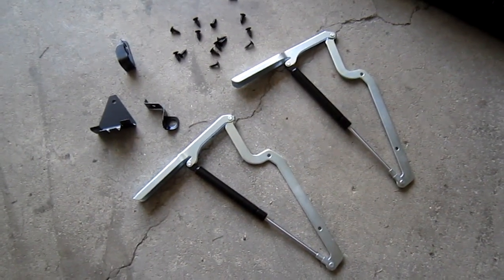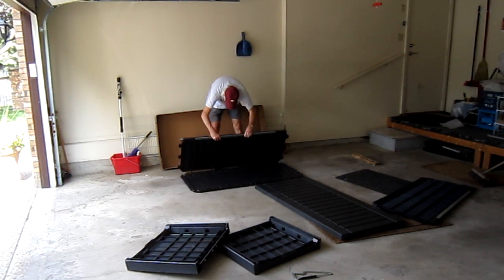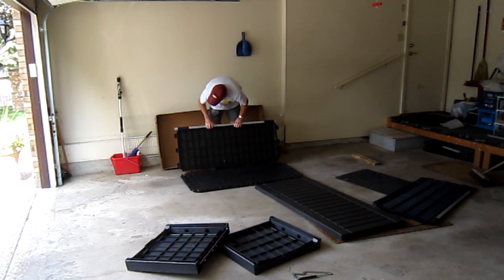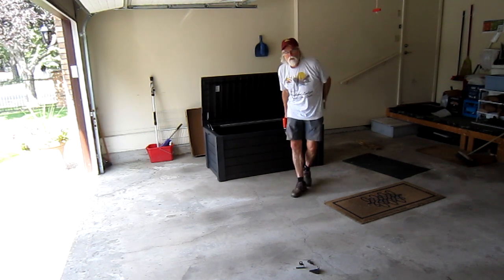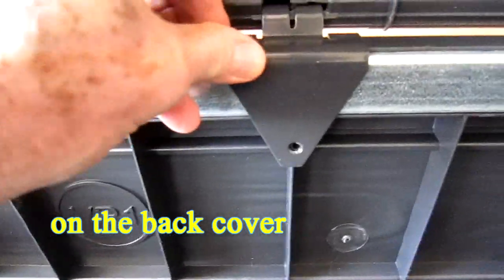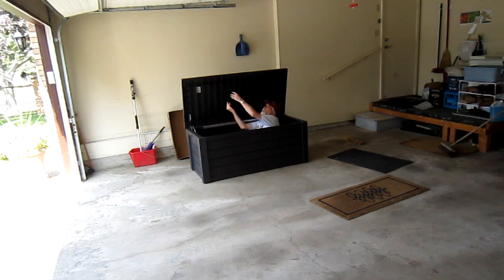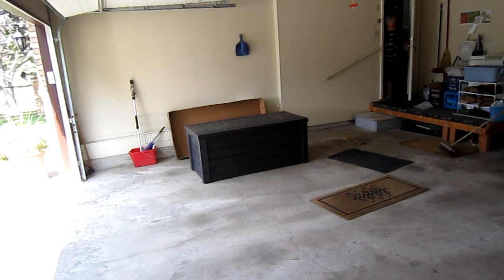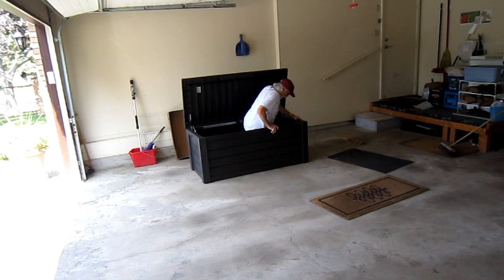Keter Westwood plastic storage box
Assembly of Keter Westwood plastic storage box and having fun.